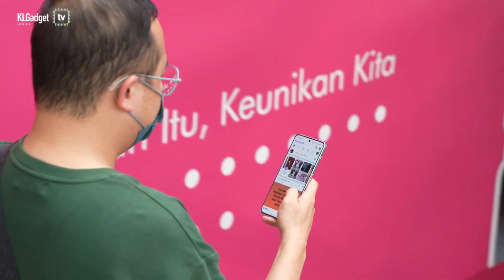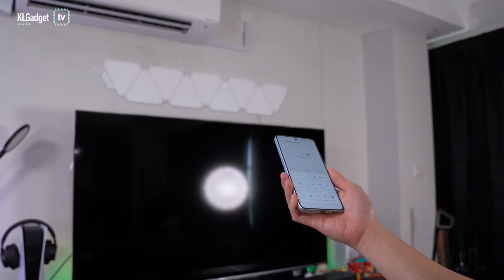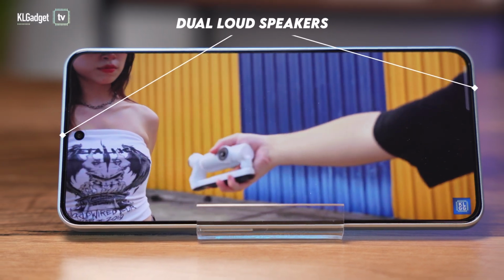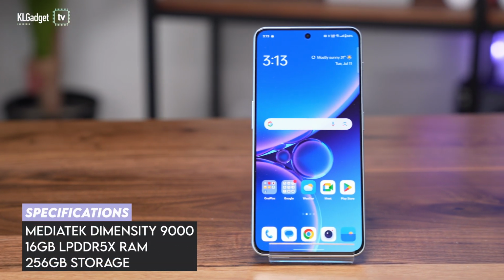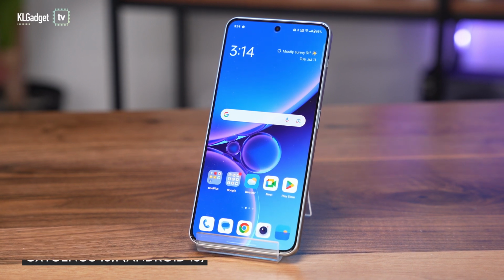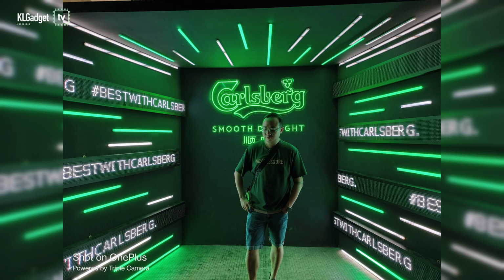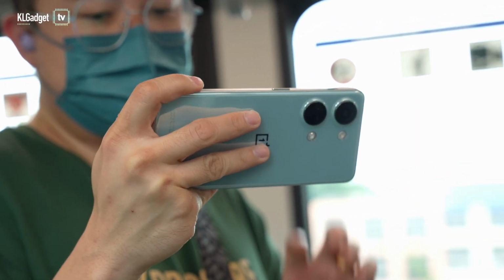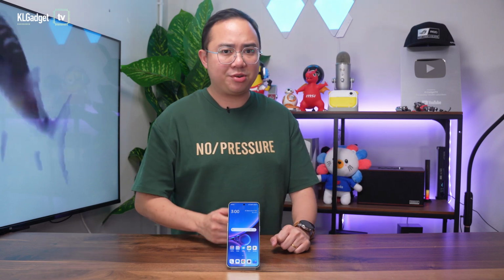OnePlus Nord 3 Review: The Real Comeback!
The OnePlus Nord 3 is finally the phone that we expect OnePlus to make, staying true to its tagline 'Never Settle', the Nord 3 packs flagship grade hardware with a reasonably affordable price tag that others can't match, but despite that, what are the hits and misses? Find out in our review.